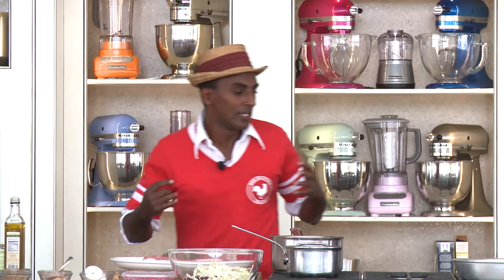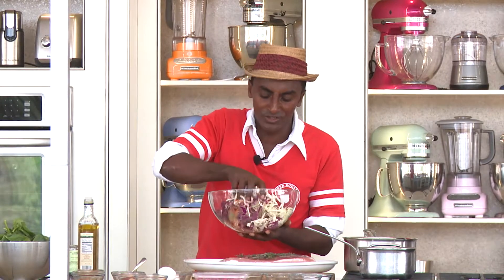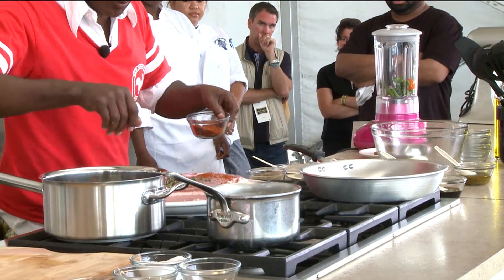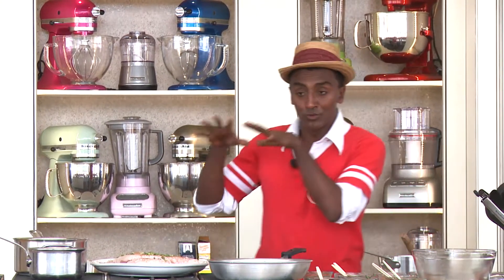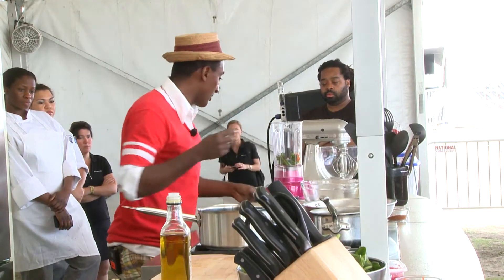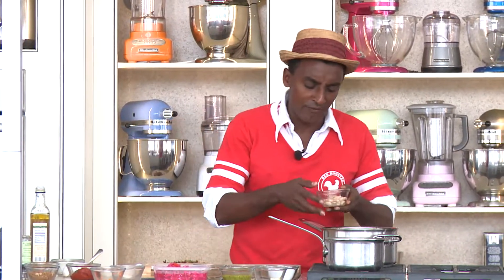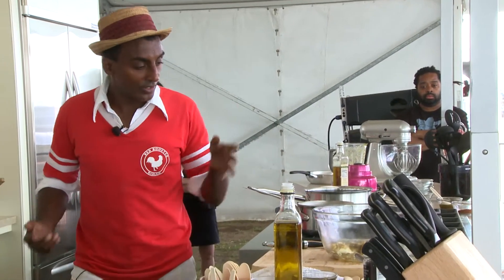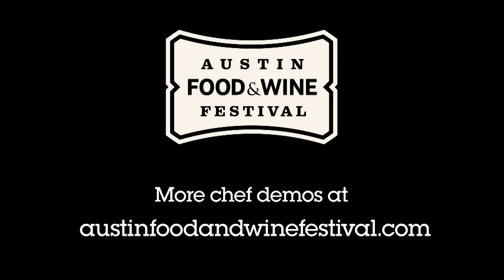Festival 101: Green Eggs and Ham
Marcus Samuelsson's cooking demo from the 2012 Austin FOOD & WINE Festival.

Watch Marcus cook up your new favorite brunch dish: pork belly & eggs!